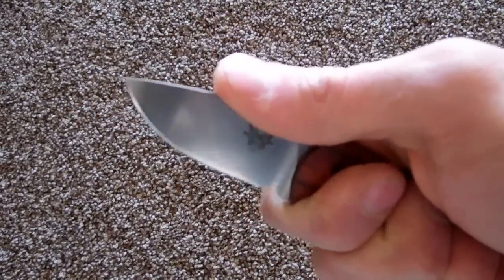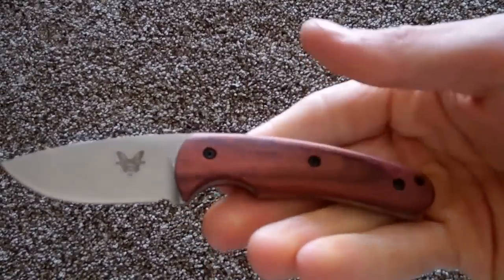Benchmade 211 Activator (Mike Snody design)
Almost perfect Edc in my opinion, Iwould like to see it in some other steels though

Manufactures specs -The stabilized winewood handle and D2 high-grade tool steel provide a combination of elegance and rugged appeal.

 D2 tool steel blade (60-62HRC)

 Full tang handle with Wine Wood scales

 Textured black leather sheath with belt loop Blade Length: 2.12"
Blade Thickness: 0.140"
Handle Thickness: 0.390"
Blade Material: D2 Tool Steel
Blade Hardness: 59-61HRC
Blade Style: Drop-Point Utility
Weight: 2.40oz.

Pocket Clip: No Pocket Clip; Sheath Included
Lock Mechanism: Fixed
Overall Length: 5.50"
Sheath Material: Deep-Pocket Textured Black Leather Belt-Carry
Class: Blue